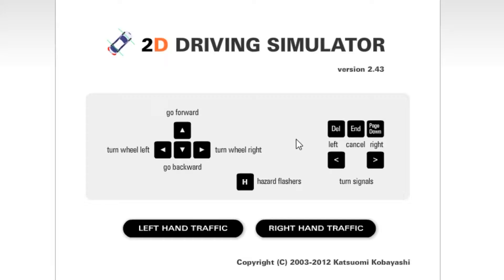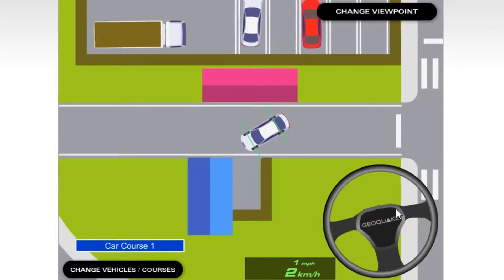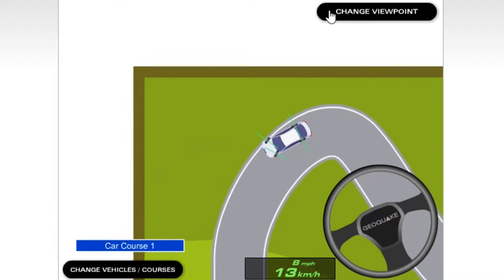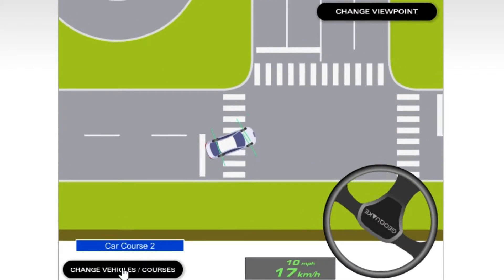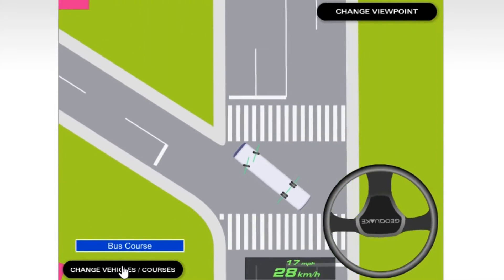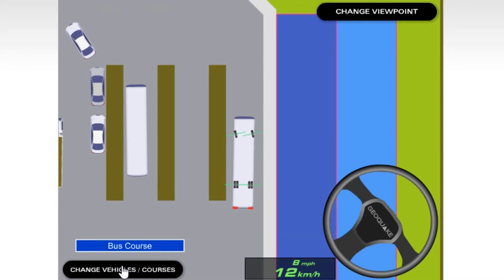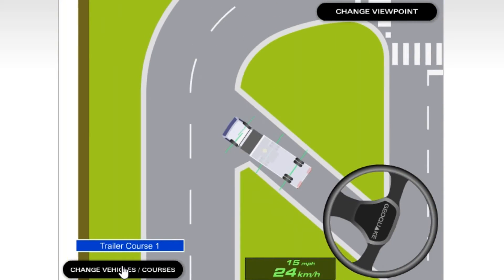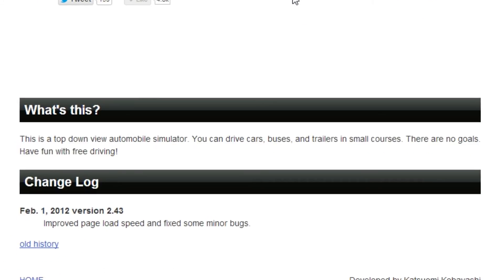2D Driving Simulator - Geoquake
Game by Katsuomi Kobayashi.

Leave a rating! It is appreciated.